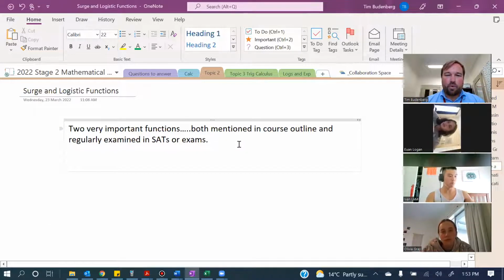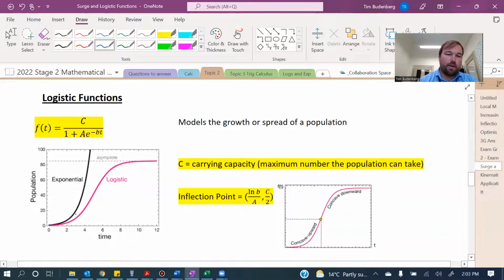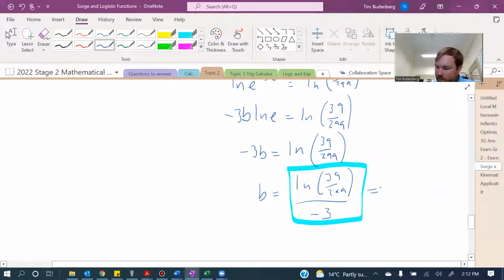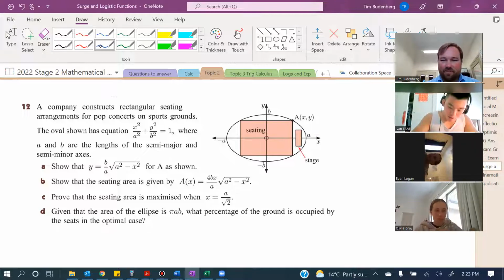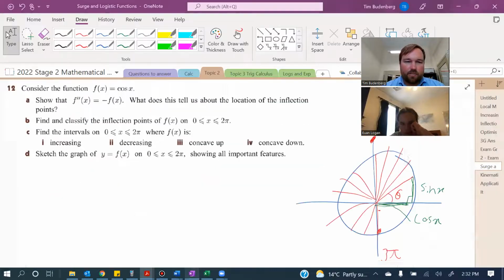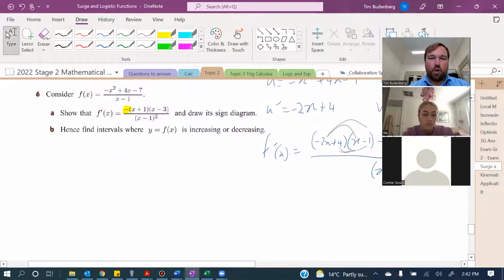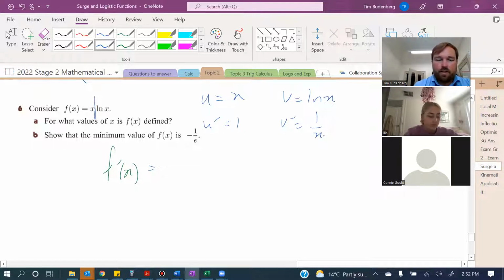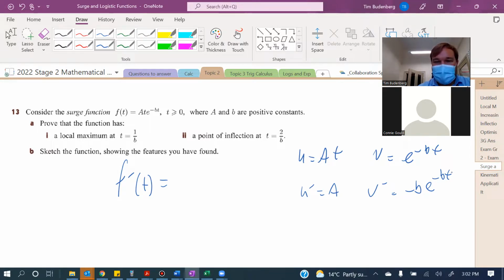Surge and Logistic Function Lesson